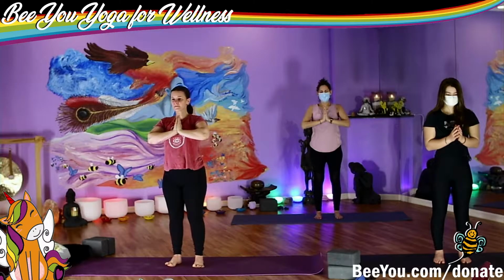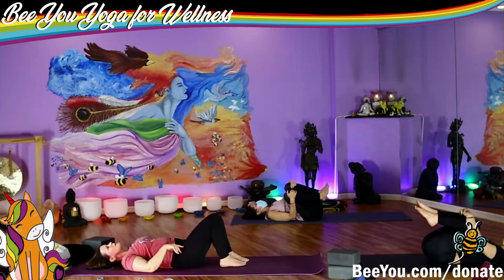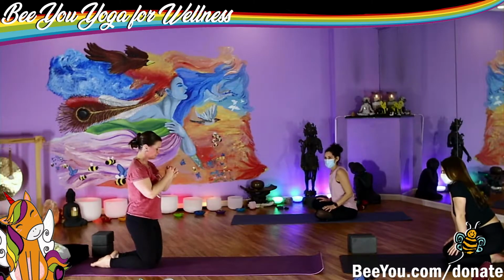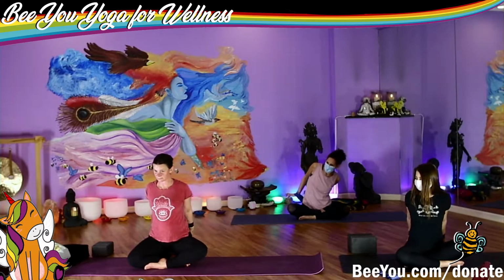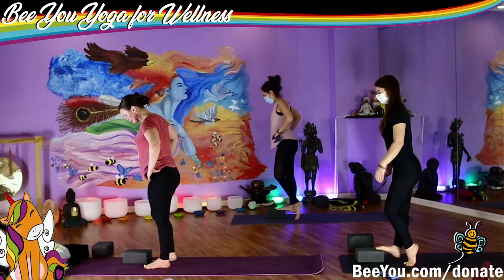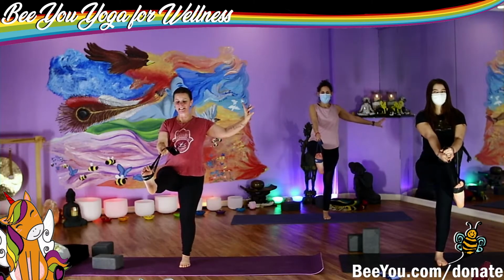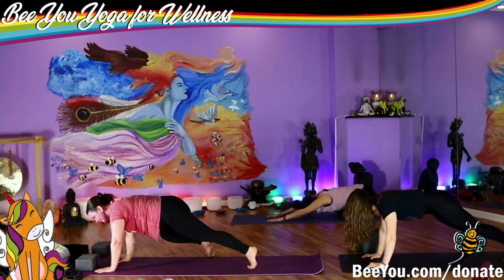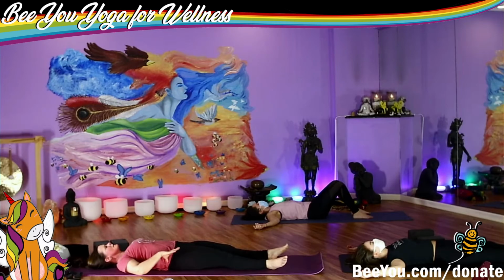Stretch and Strength 60 minute Yoga Class - Clarity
In this gently challenging class we move, breathe & challenge. Releasing tension, locating weak muscles and building strength.
Feel free to modify as needed as you build your strength.

Rise above your smeggheadedness and join us on the mat!

At Bee You we strive to be a place where you can come to leave politics at the door & take a break in a  place free of judgement & pushy opinions. There is a lot going on in our world right now and it hurts us to see so many people suffering. We feel the way we can best serve is to keep offering classes that offer love and acceptance for everyone no matter what shape, size, race or religious beliefs they hold. We send love out to all humans (if you're an alien hiding on our planet we send you love also). We believe the world needs more love and kindness.

If you enjoy this class considering donating to Bee Happy Wellness Inc a 501c3 not for profit dedicated to bring affordable yoga and wellness to people in need.